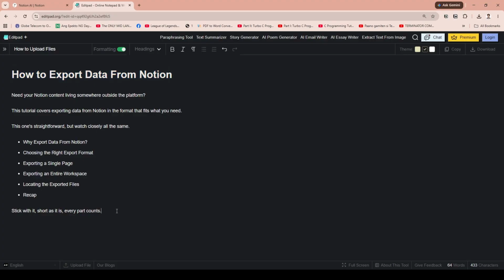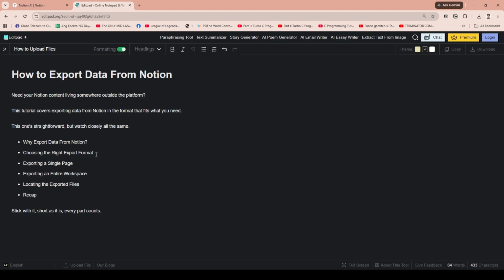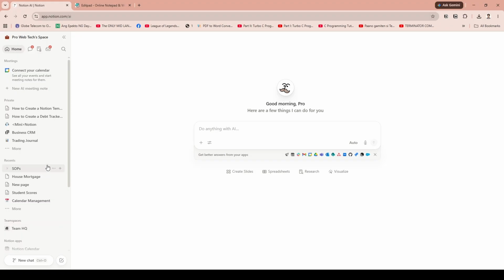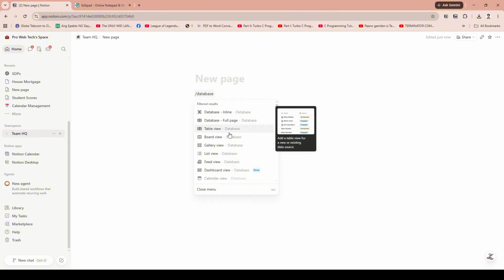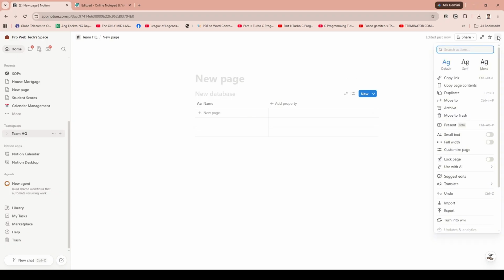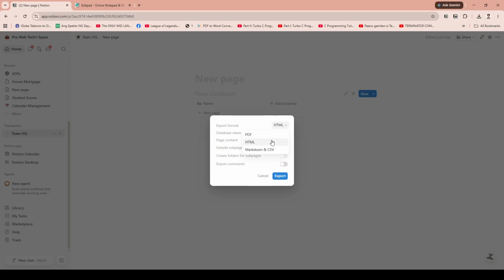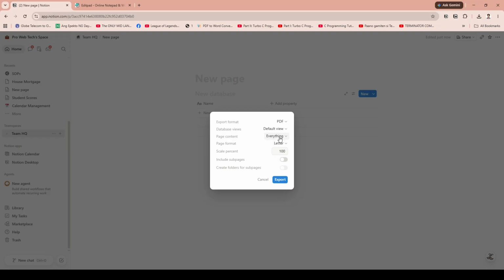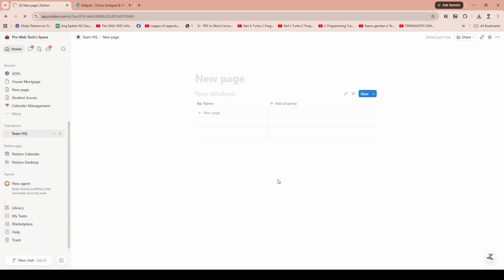How to Export Data From Notion Easily 2026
In this video I have shown How to Export Data From Notion Easily 2026.

In this tutorial, you'll learn how to export data from Notion in just a few easy steps. We cover everything from accessing the export feature to choosing the right format for your needs. By the end of this video, you’ll be equipped with the essential knowledge to make your data transfer seamless.

Understanding how to export data is crucial for organizing and sharing information effectively. Whether you are a business professional needing to back up project data or a student wanting to compile notes, this feature allows for smooth transitions between software and formats. Effective data management can streamline workflow and enhance productivity.

We'll also explore automation and integration possibilities that can further enhance your data handling process. With the help of AI tools, you can automate your workflows to efficiently manage your exports. This integration can save you time, keeping your data updated and easily accessible.

This video is designed with everyone in mind—from Notion beginners to seasoned professionals. You’ll find that exporting data from Notion can not only help you maintain your records but also improve collaboration within your team or project groups.

You'll learn:
- How to access the export feature in Notion
- Different formats available for data export
- Step-by-step process for exporting data smoothly
- Tips for ensuring data integrity during the export
- The benefits of using exported data for analysis and reporting

Perfect for beginners, business professionals, and students looking to enhance their productivity.

0:00 Introduction
0:30 Accessing the export feature
1:00 Understanding export formats
1:30 Step-by-step export process
2:00 Use cases of exported data
2:30 Conclusion and tips